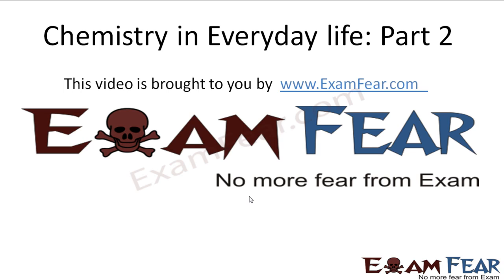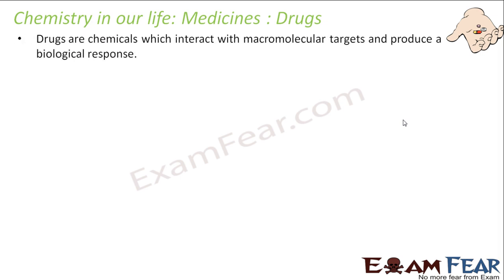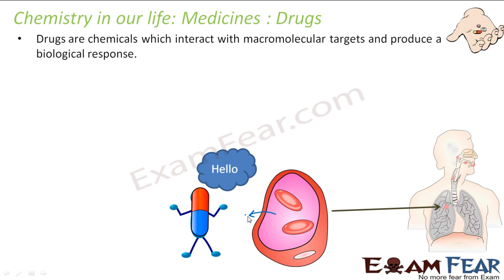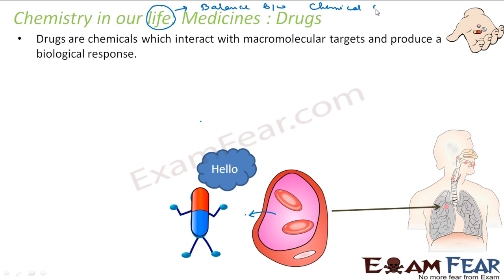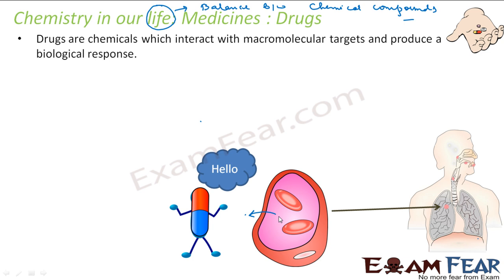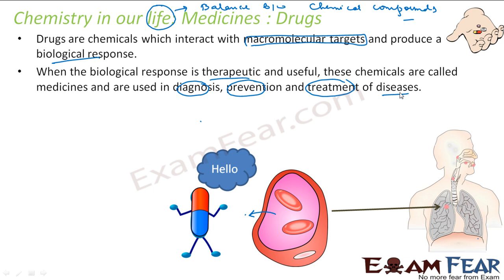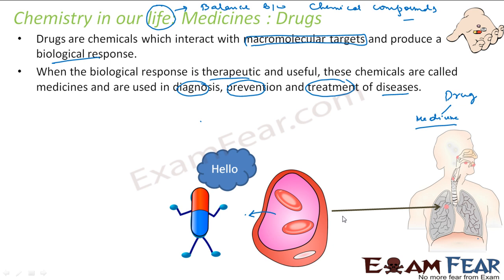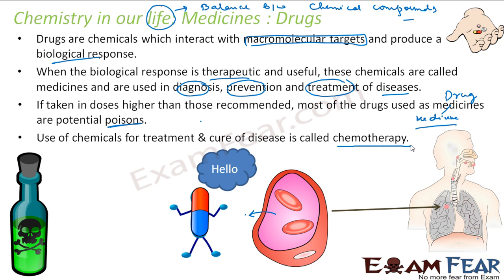Chemistry in Everyday life part 2 (Drugs) CBSE class 12 XII